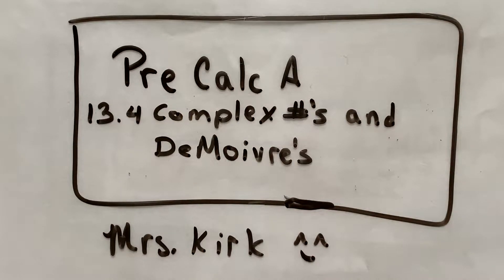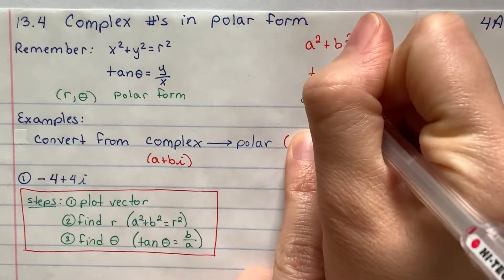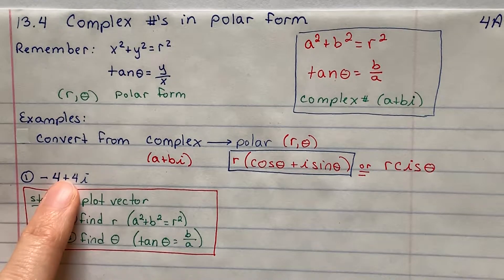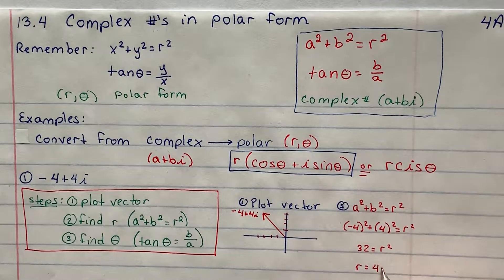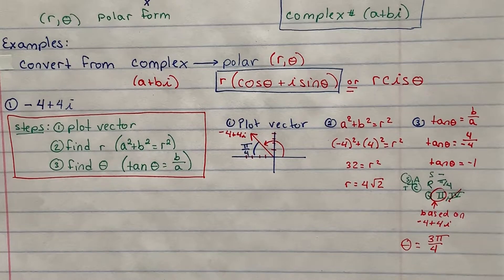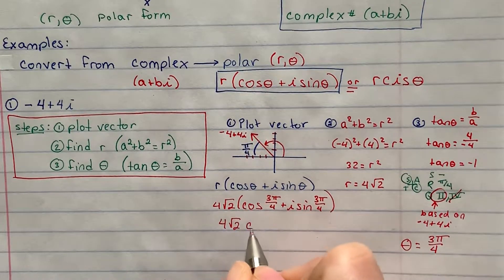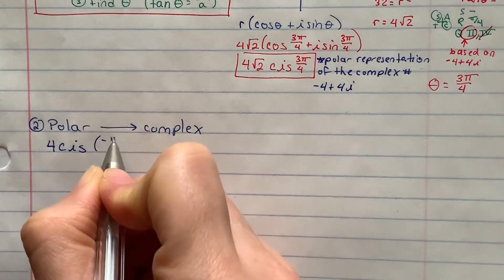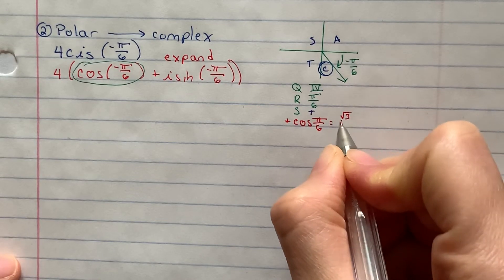4A 13.4 complex numbers and DeMoivres (part 1)